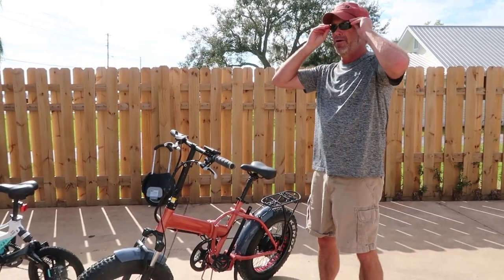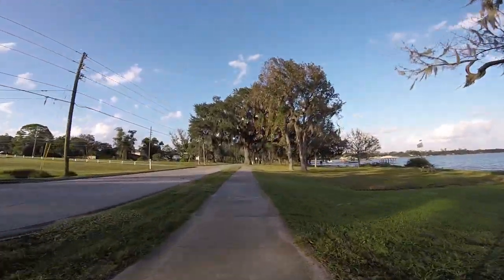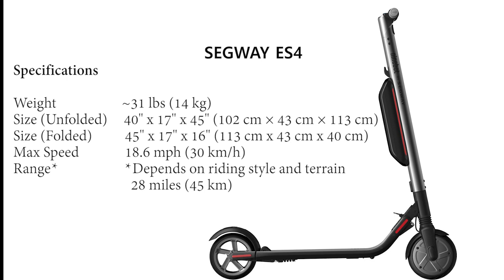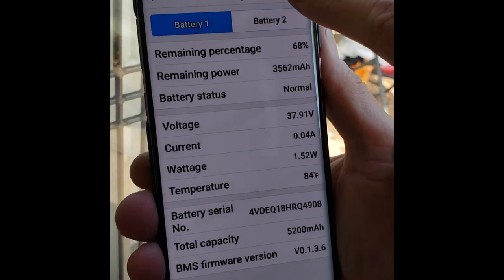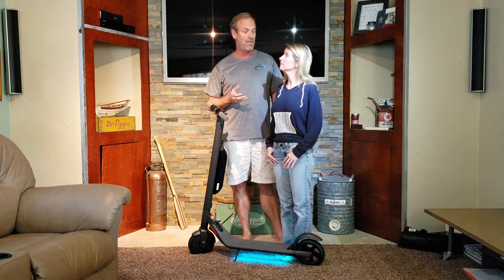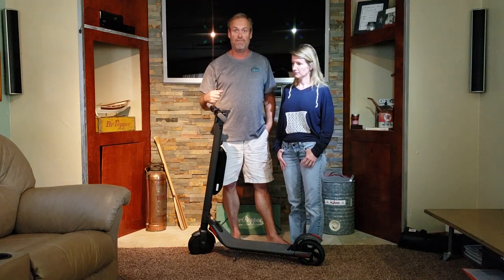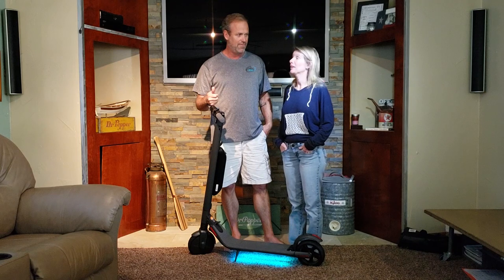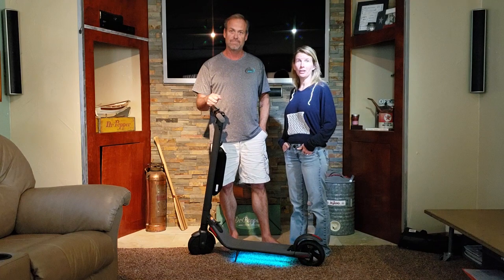Our Top E-Scooter Picks! | EP 36 | Sailing The Space Between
Part 2 of our video series about the best way to travel on land when living on a boat.  We narrowed it down to E Scooters on the previous episode, but now we test a few different brands and bring you our findings.

▬▬▬▬▬▬▬ FAN MAIL! ▬▬▬▬▬▬▬